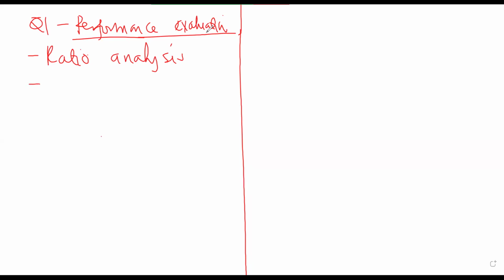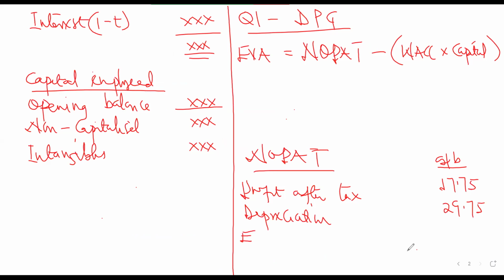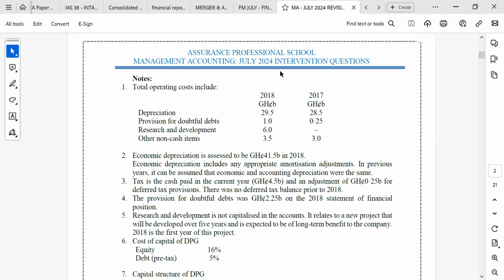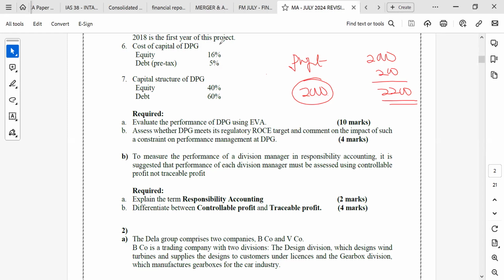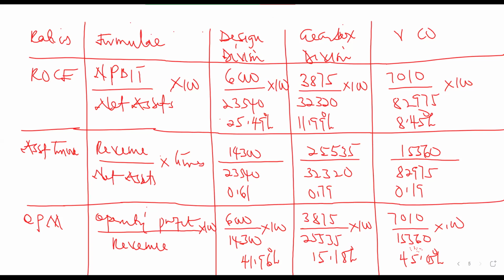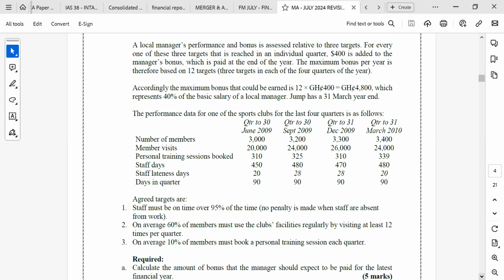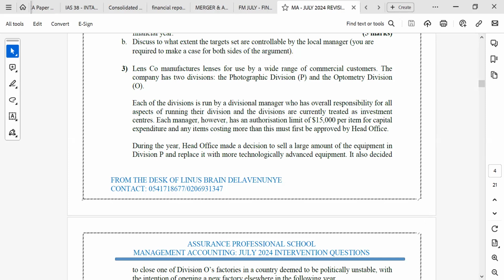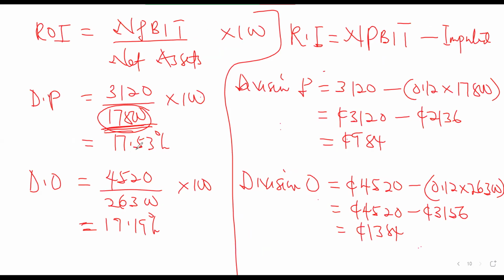Management Accounting: Performance Evaluation (Revision Day One)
The following areas are covered in this lesson with solved tutorial questions:
a) Economic Value Added (EVA)
c) Return on investment and Residual income (ROI & RI)
d) Transfer pricing.